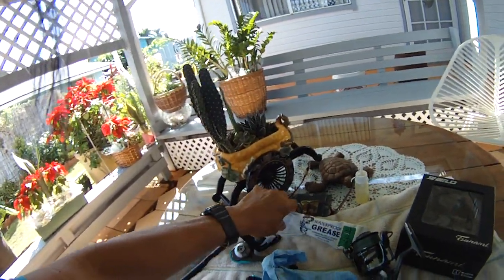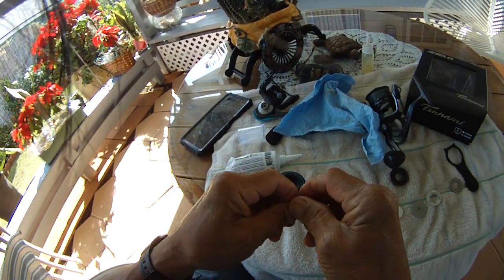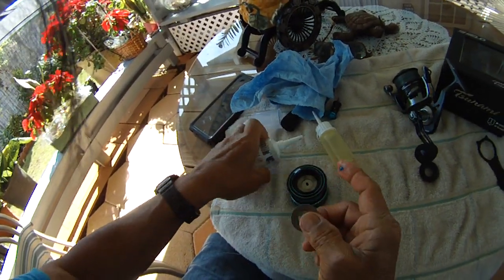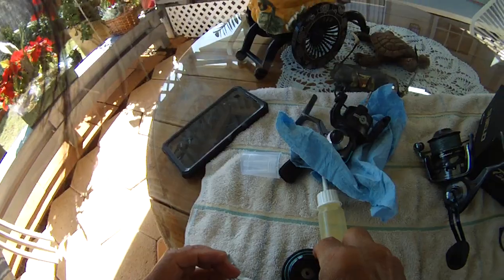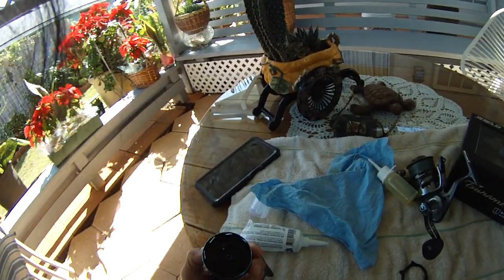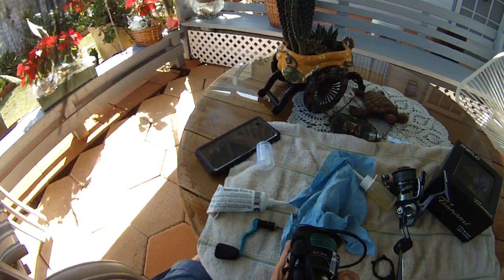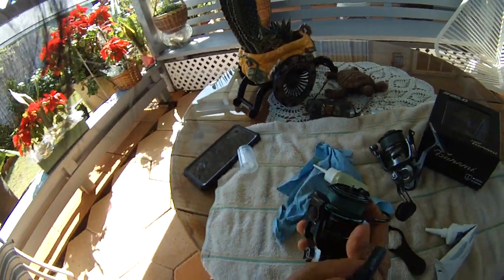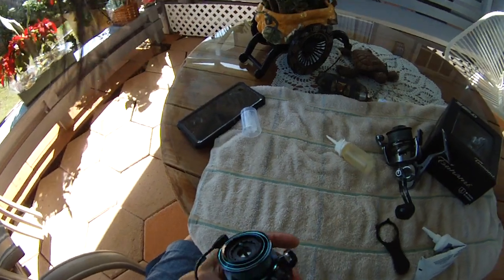Tsunami Guard and Shield Replacing the drag stack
WWJ whipping with joe, Removing the drag stack and replacing the drag stack,  the the video was too long so had to break it up in 2 parts..removing and replacing.  The tsunami and shield uses the same tool to remove the locknut on the top of the spool.